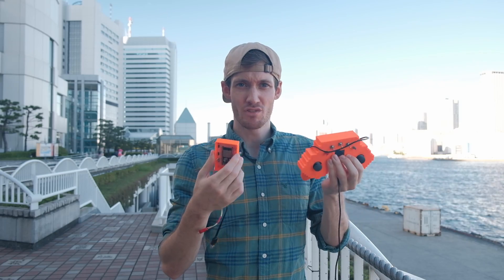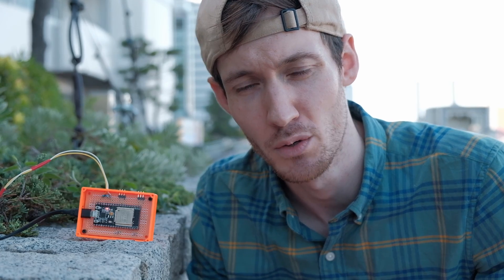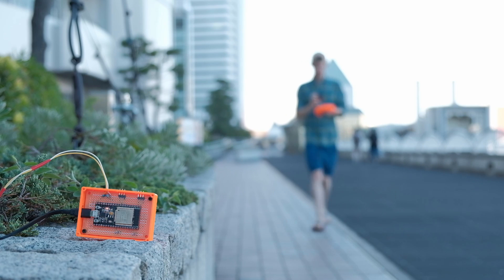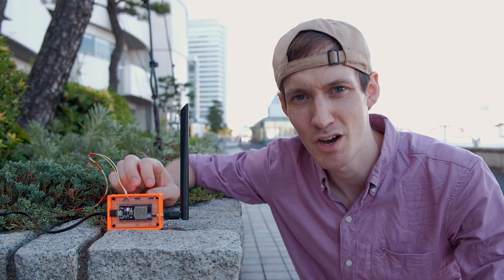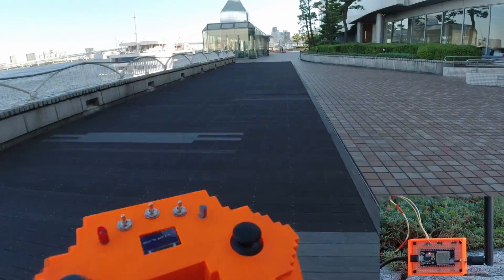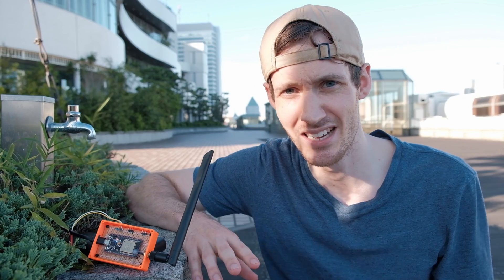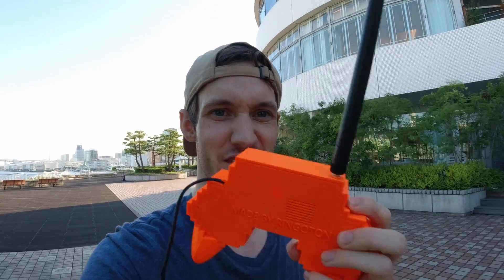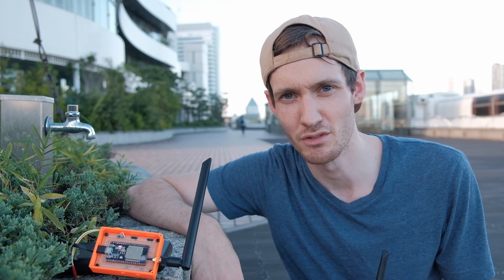ESP32 range enhancement with external wifi antenna. How far will it go?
How far we can extend the range of the standard ESP32 by attaching a external wifi antenna. ESPNOW is used as communication protocol.